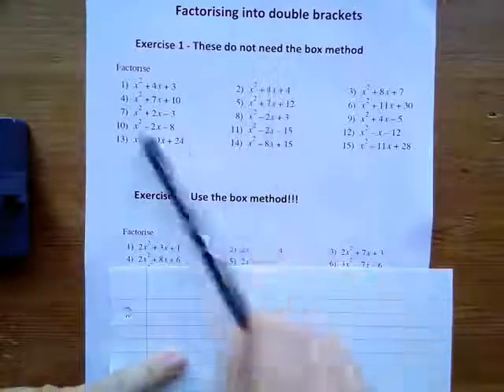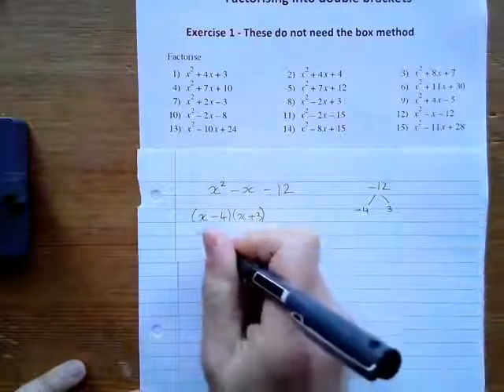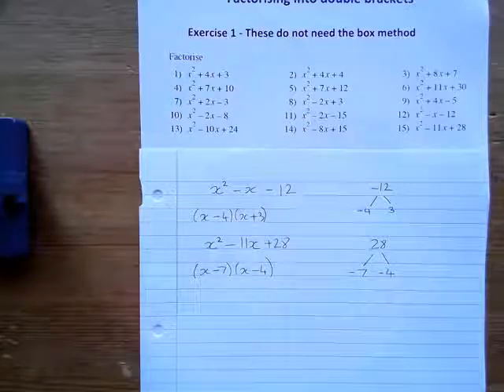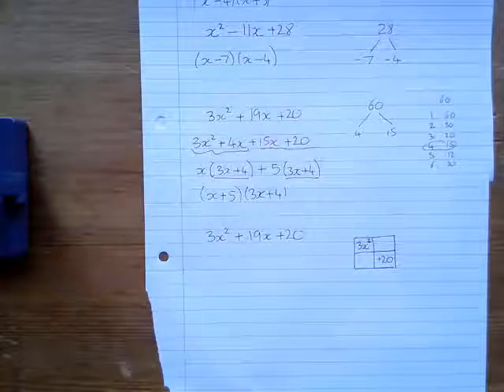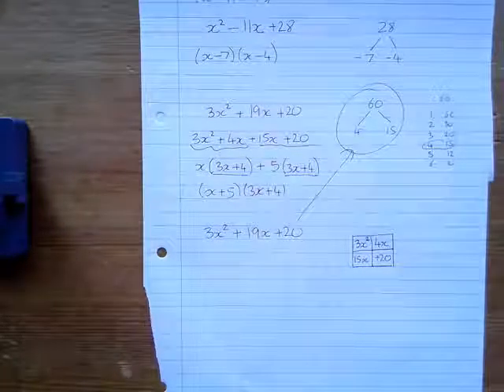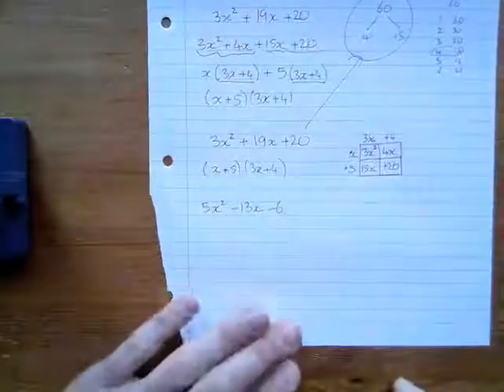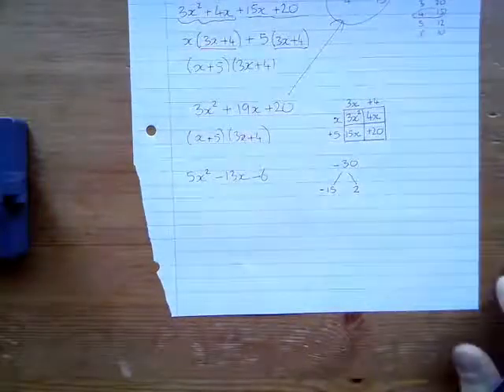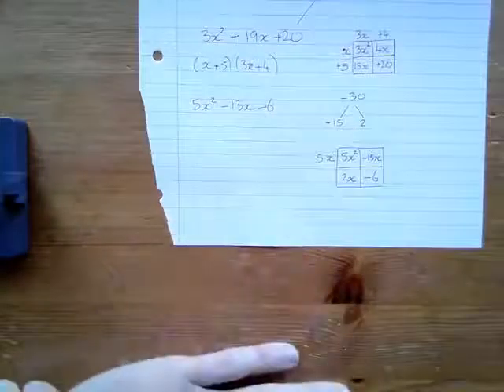Year 11 5th May Lesson